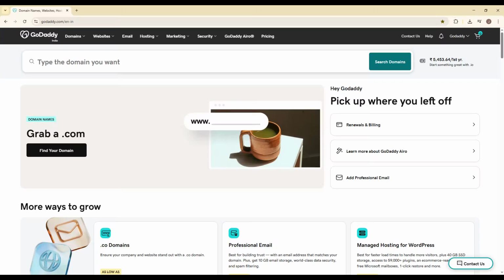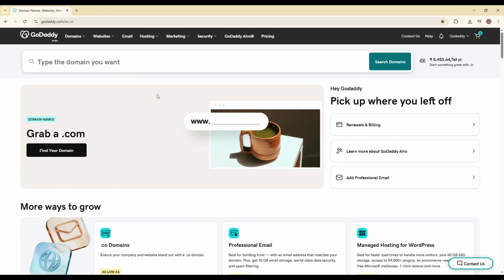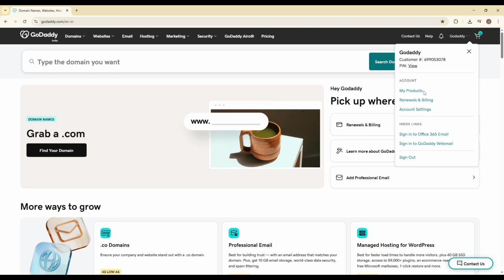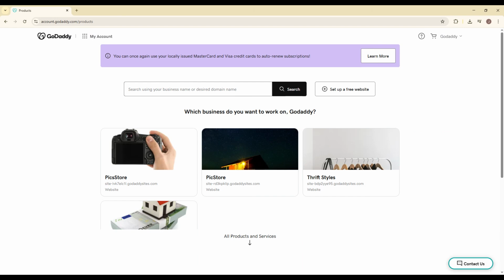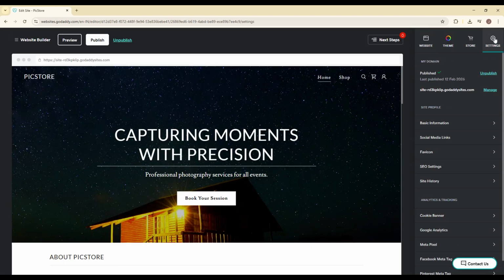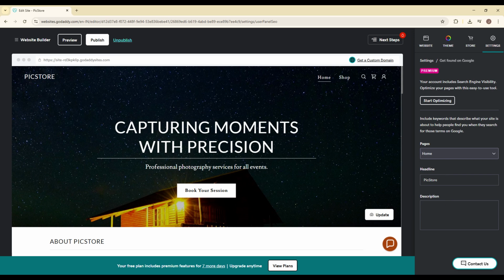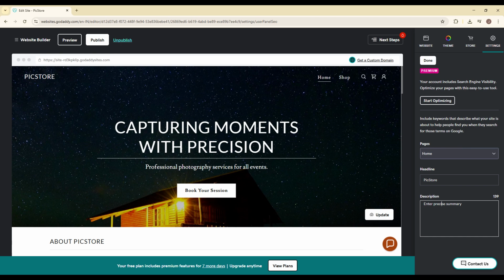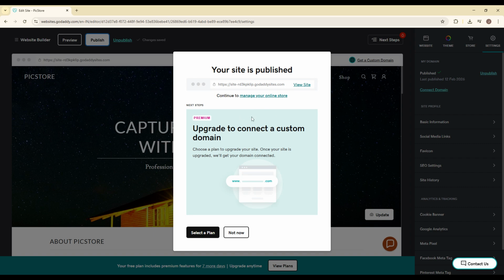How To Do SEO For GoDaddy Website (2026 Easy Guide)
Learn how to optimize your GoDaddy website for SEO step by step using built-in SEO settings. Improve your rankings, edit meta descriptions, and publish your changes easily.

Timestamps:
0:00 – Intro
0:23 – Sign in to GoDaddy
0:47 – Go to My Products
1:10 – Click Edit Website
1:28 – Open Settings and SEO Settings
1:58 – Select Page to Optimize
2:20 – Write SEO Description